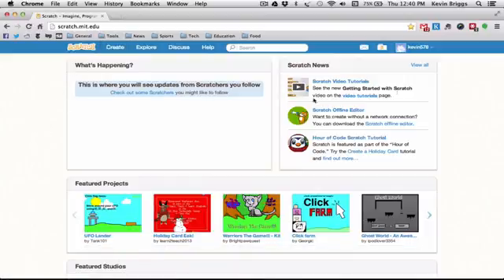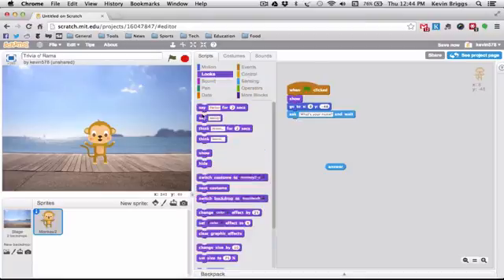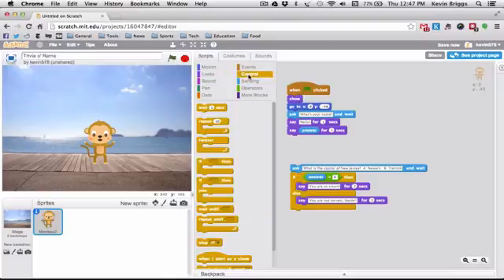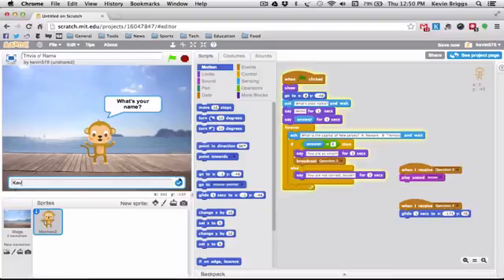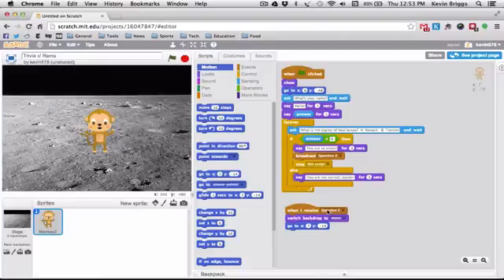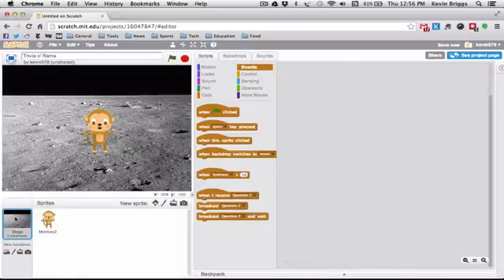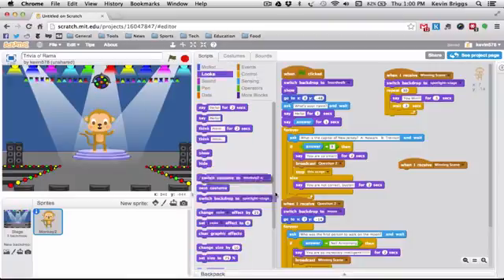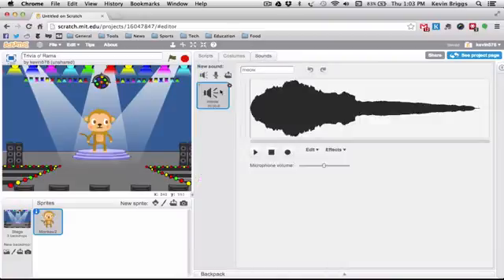Scratch Tutorial 3 Quiz Game